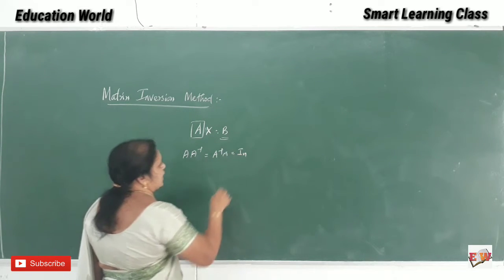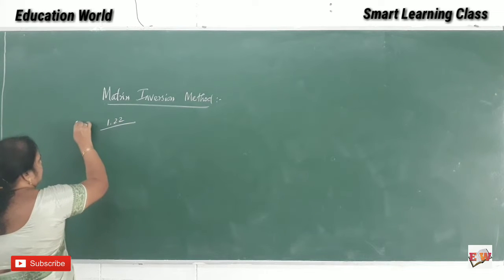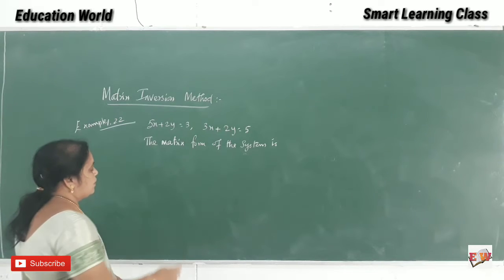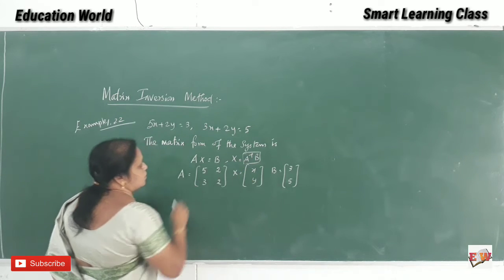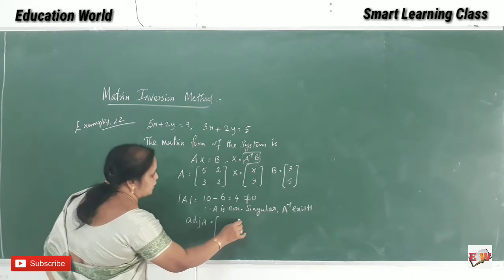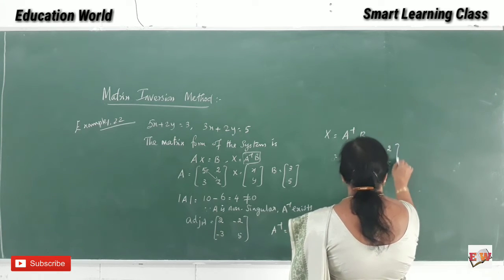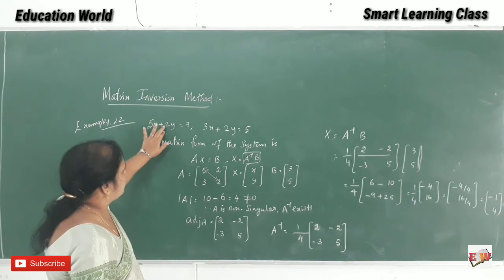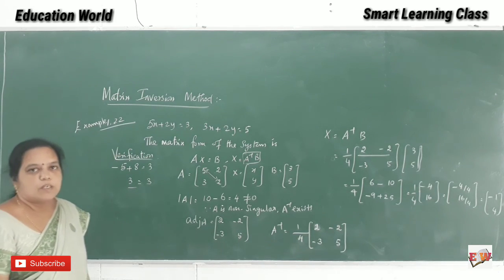TN NEW Syllabus Class 12| Example - 1.22| Applications of Matrices and Determinants| Education World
Online Class for 10th students